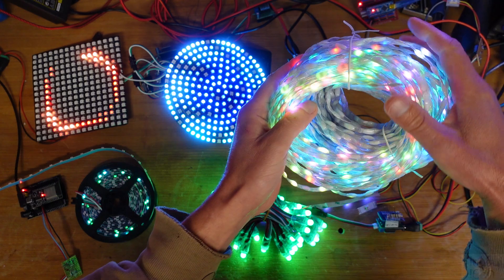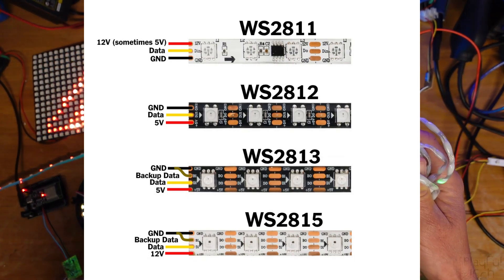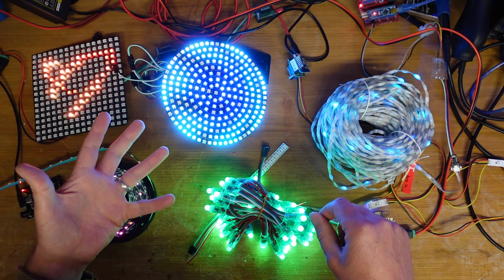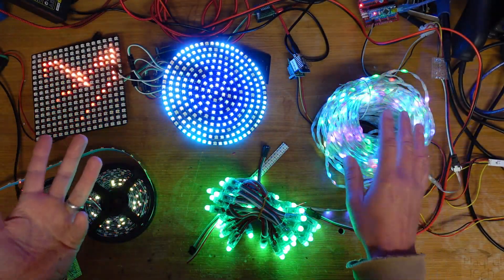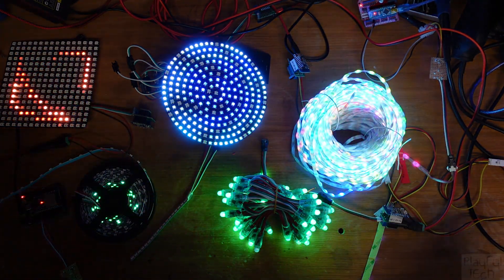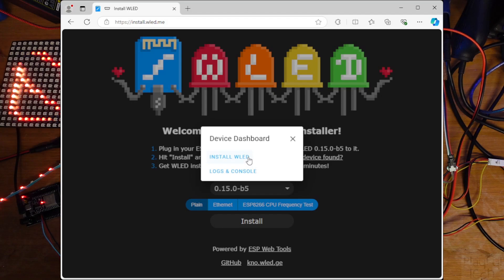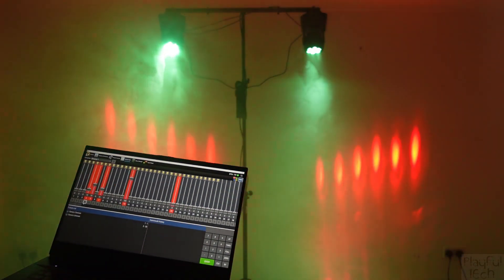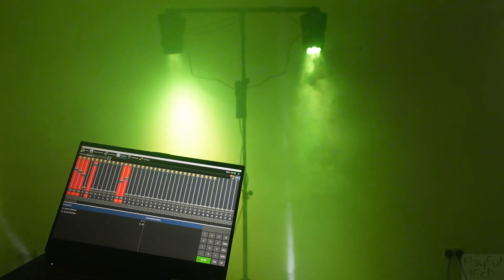Programmable LEDs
A brief video overview comparing some of the common WS28xx style programmable RGB LED strips, commonly used in Arduino, ESP8266, ESP32 projects.
In summary:
WS2811 - Cheap, 12V, no backup data
WS2812 - Cheap, 5V, no backup data
WS2813 - More expensive, 5V, backup data line
WS2815 - More expensive, 12V, backup data line

I use the following software:
FastLED - programmable LED library
WLED - ready-made firmware for app control/smart home integration etc.
QLC+ - show control software for integrating with DMX/Art-NET/sACN lighting fixtures

All use exactly the same data protocol, so can be mix-n-matched and chained together, so long as you respect the voltage requirements for each strip.